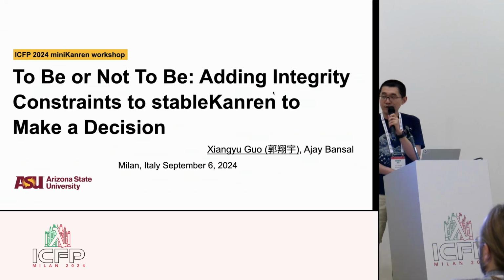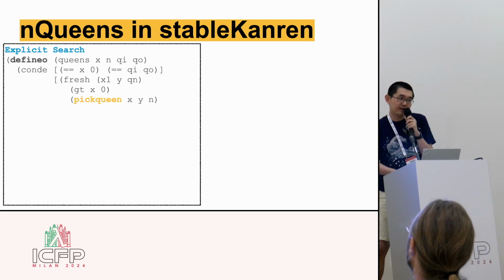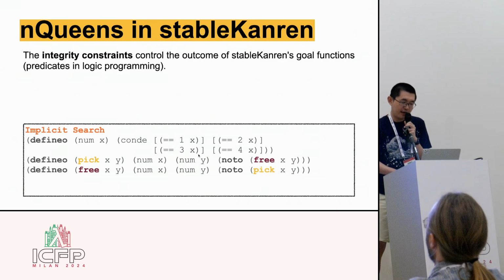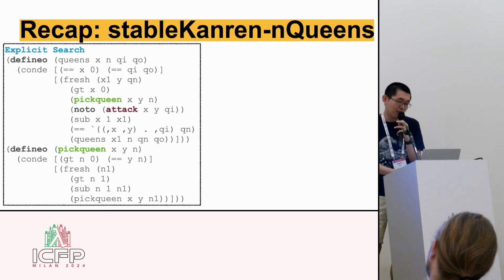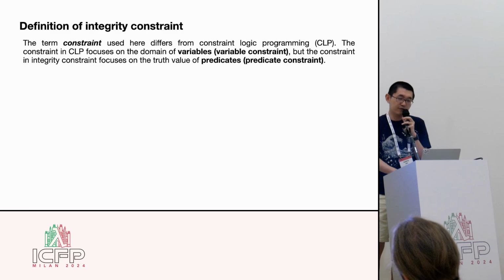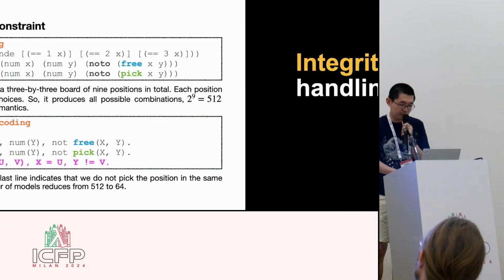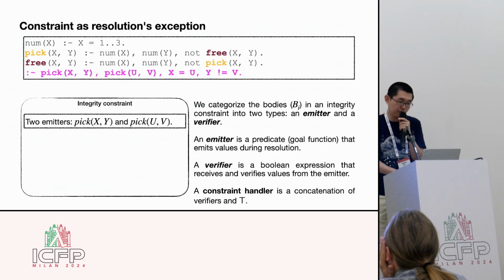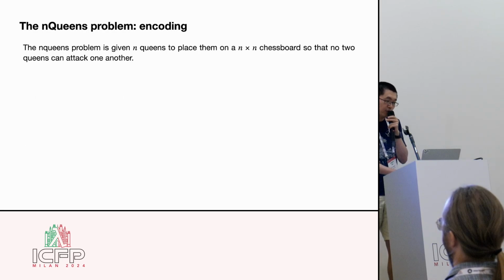[miniKanren24] To Be or Not To Be: Adding Integrity Constraints to stableKanren to Make a Decision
To Be or Not To Be: Adding Integrity Constraints to stableKanren to Make a Decision (Video, Minikanren 2024)
Xiangyu Guo, and Ajay Bansal
(Arizona State University; Arizona State University)

Abstract: We integrate predicate constraints to stableKanren to enable a new problem-solving paradigm in combinatorial search problems. stableKanren extends miniKanren to reasoning about contradictions under stable model semantics. However, writing programs to solve combinatorial search problems in stableKanren did not fully utilize the contradiction reasoning. This is mainly due to the lack of control over the predicate (goal function) outcome during the resolution. Predicate constraints defined by answer set programming (ASP) provide the ability to constrain the predicate outcome. However, predicate constraints are headless normal clauses, and stableKanren can not create a goal function without a valid head. There are two approaches to handling predicate constraints, but they do not fit stableKanren. Therefore, we design a new approach to integrate predicate constraints into stableKanren. We show a uniform framework to solve combinatorial search problems using predicate constraints in extended stableKanren.